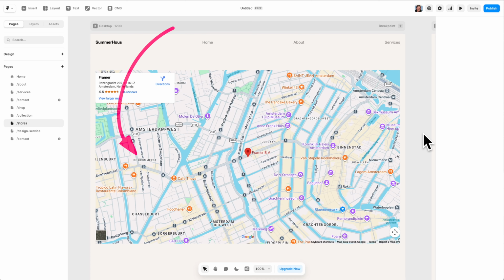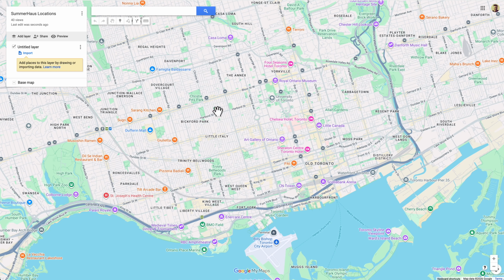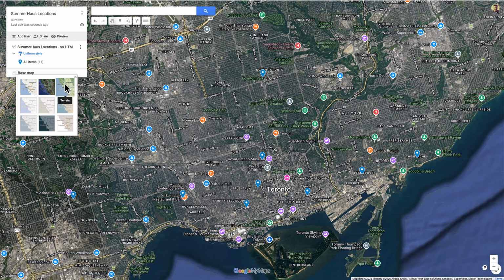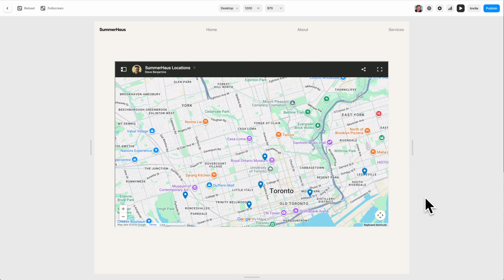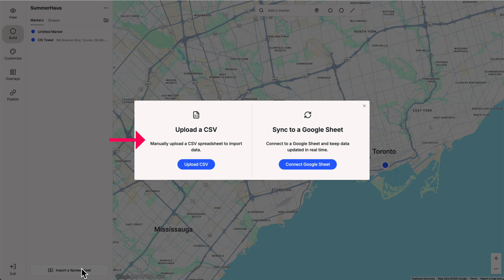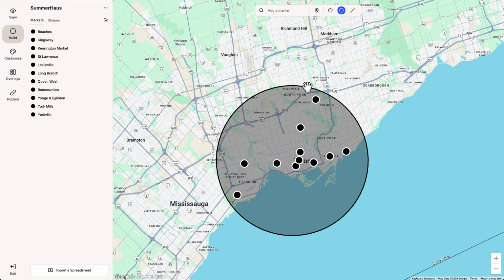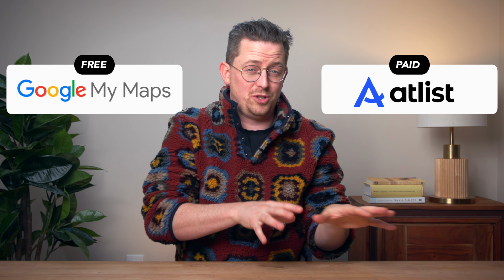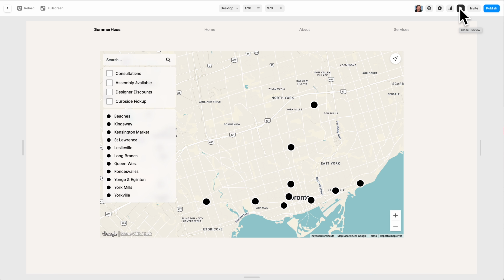How to Embed Interactive Google Maps in Framer (100+ Markers)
Framer is awesome — but its built-in map widget is pretty limited:

- You can only add one marker.
- You can’t style it.
- There are no modal pop-ups.
- And you can’t properly control map clutter or points of interest.

So let’s fix that.

In this video, I’ll show you how to embed fully interactive maps on a Framer website — including:

• Unlimited markers
• Custom marker styles
• Modal pop-ups with photos, titles and notes
• Search (so visitors can find the closest location)
• Filterable tags
• Custom map styles
• Delivery radius circles, lines and polygons

We’ll look at two tools:

1️⃣ Google My Maps (Free)
2️⃣ Atlist (Paid)

You’ll see exactly how to:

• Create a map
• Import markers from a spreadsheet
• Customize map styles
• Generate an embed code
• Add the map to Framer using the Embed block
• And preview your live interactive map

Google My Maps is free — but has limited customization and branding control.

Atlist gives you full design control, modals, overlays, search, collaboration, password protection, boundary restrictions, and more — but requires a paid plan to embed maps.

I also explain why embedded Google Maps aren’t actually “free” (Google Cloud API charges per view) and why that matters for tools like Atlist.

If you're building a store locator, delivery map, member directory, travel map, or interactive portfolio inside Framer — this walkthrough will help.